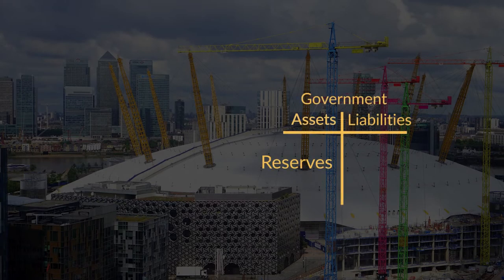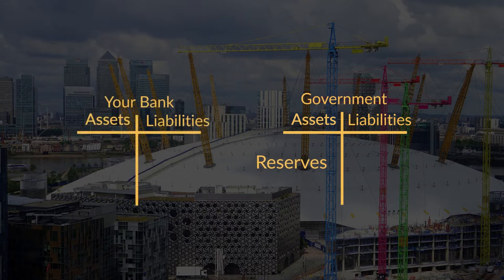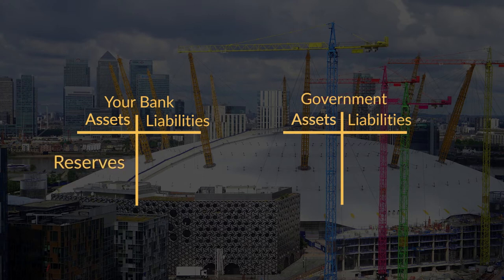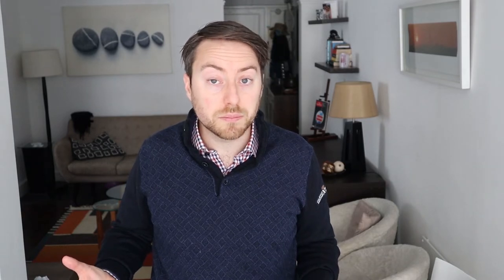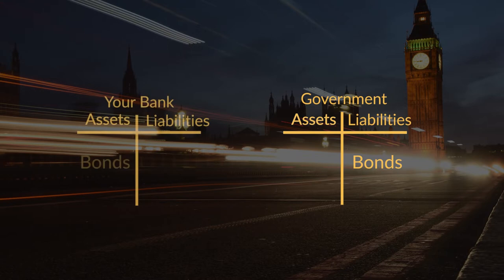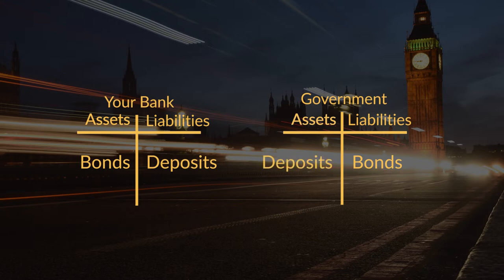Monetary Finance Explained | the Latest Addition to the Monetary Policy Toolkit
The United Kingdom turned to monetary finance for its Coronacrisis spending. This is different from the standard Quantitative Easing approach. So, what exactly is monetary finance? Why has the UK started using it? And will it lead to inflation or even hyperinflation?

Narrated and produced by Dr. Joeri Schasfoort (University of Cape Town)

If this topic has peaked your interest and you would like to know more about it. I've suggested some excellent readings below:

* Between Debt and the Devil by Adair Turner, great book on money and debt by one of the most prominent proponents of monetary finance.
* Is monetary finance inflationary? by Josh Ryan-Collins (Levy Economics Institute Working Paper

Extended description:

Monetary finance is the latest addition to the monetary policy toolkit of central banks. It is closely related to money printing and quantitative easing, but not quite the same. Theoretically monetary financing is much more efficient than letting the government borrow via the bond market to finance its fiscal policy spending. So why not do it all the time? Well this brings us to the problem with monetary financing. And that is not about doing it per se but more about is about doing it too much.

The problem is that it is too easy. Hence, it might tempt governments to do this too much. So much so that excess money creation will increase demand for goods and services while supply cannot keep up. That is when price start to skyrocket. This is why hyperinflation happened in Zimbabwe and Venezuela when the government started printing money to finance government expenditures.

However, central bankers have told us that this is just a temporary measure and they hope that investors believe them.

But, do we believe them?